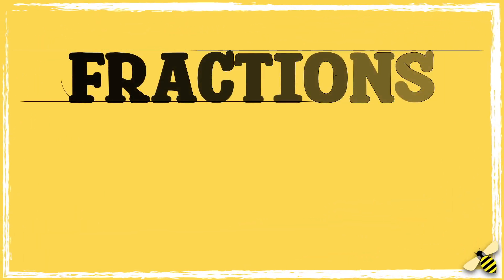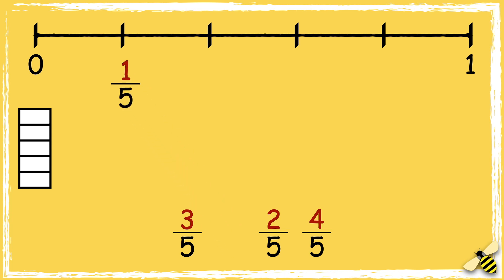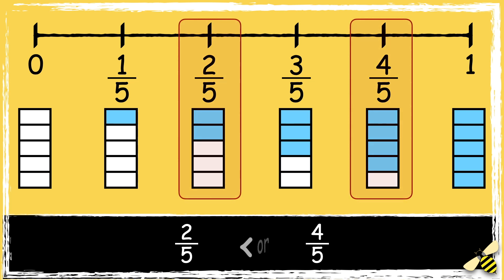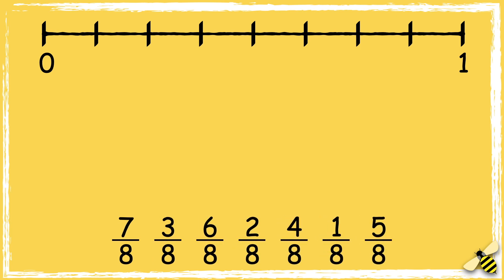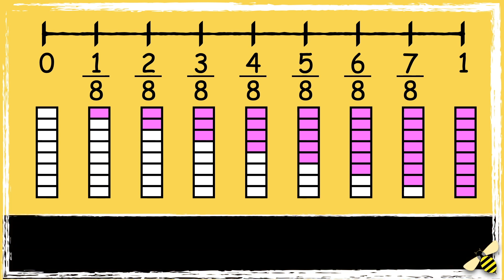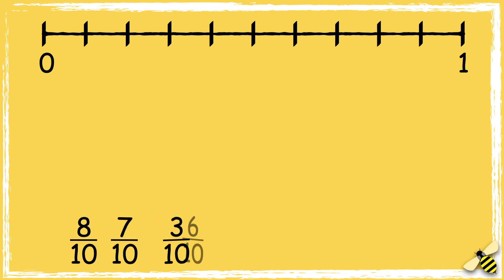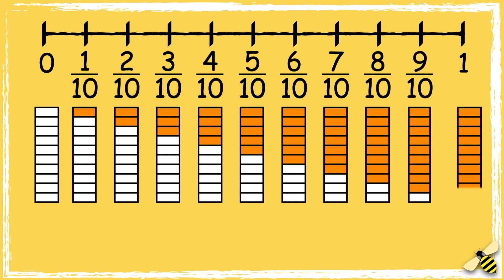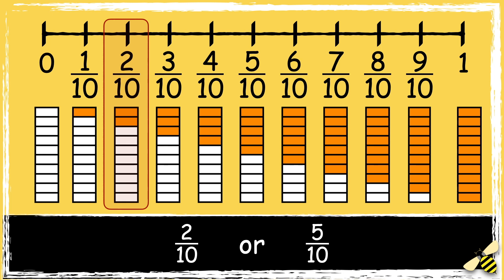Compare and Order Fractions Easily (Same Denominators)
This video is a continuation of the videos about fractions. It teaches learners how to compare and order fractions with the same denominators.

National Curriculum Objectives:
Year 3: Compare and order unit fractions, and fractions with the same denominators.
Year 5: Compare and order fractions whose denominators are all multiples of the same number.
Year 6: Compare and order fractions, including fractions greater than 1.

CfW Progression Step 3: I can demonstrate my understanding that non-integer quantities can be represented using fractions (including fractions greater than 1), decimals and percentages. I can use my knowledge of equivalence to compare the size of simple fractions, decimals and percentages and I can convert between representations.